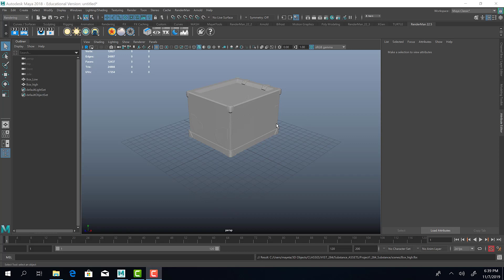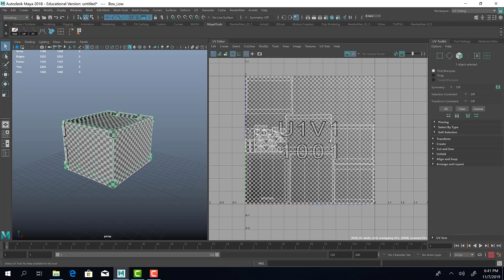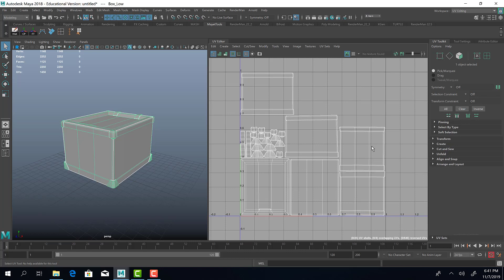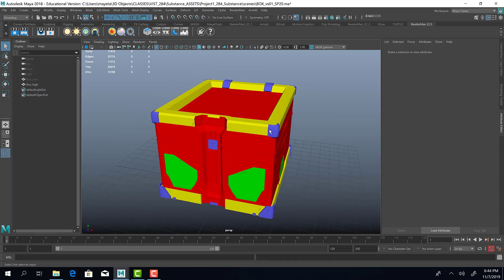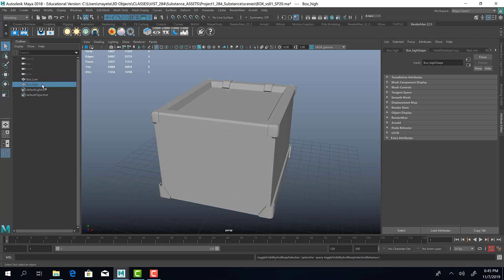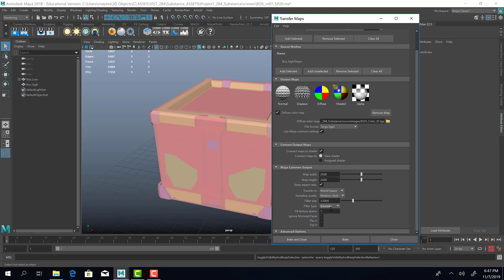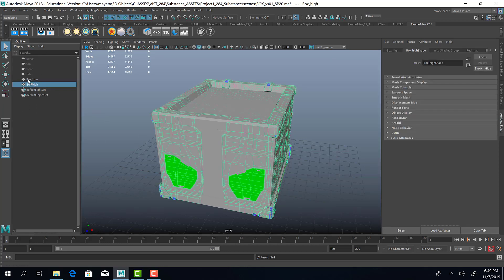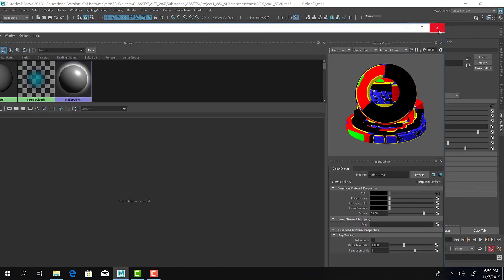How to create a Color ID map in Maya for Substance Painter